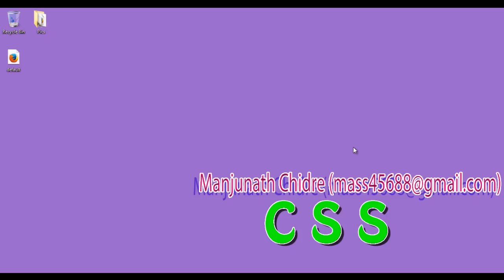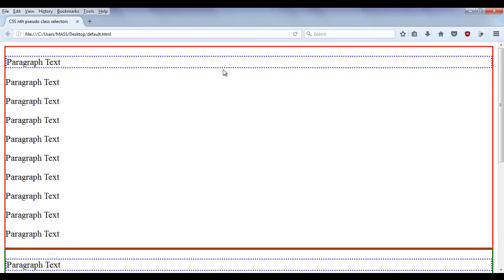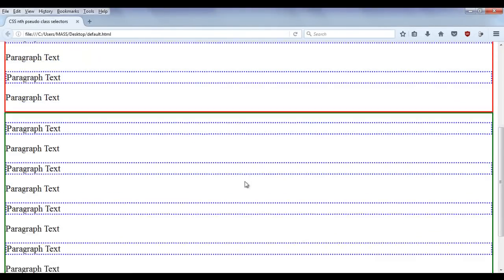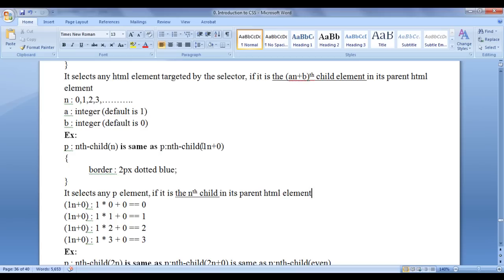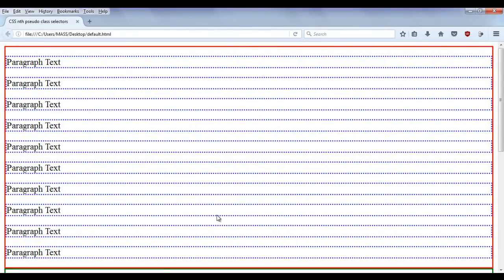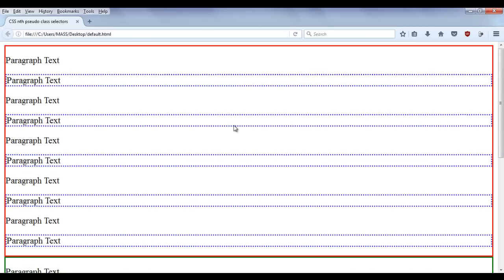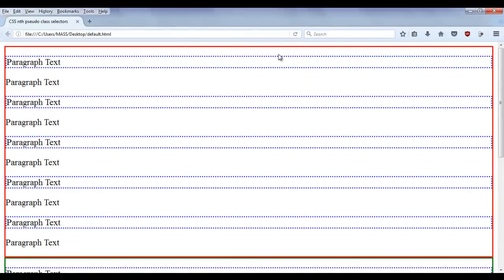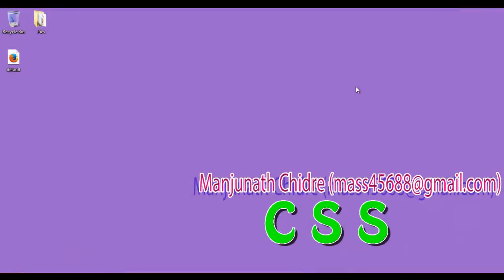CSS nth Pseudo Classes Part 3 - CSS Tutorial 38 🚀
► Discover the power of CSS nth Pseudo Classes to apply styles to elements based on their index. Enhance your web projects with this advanced technique!